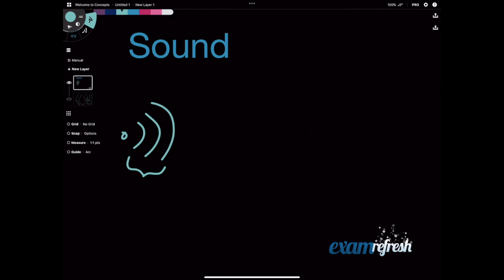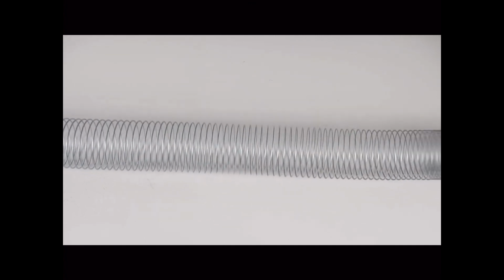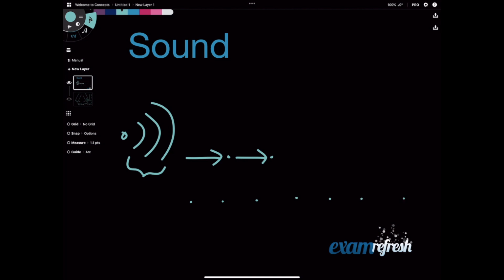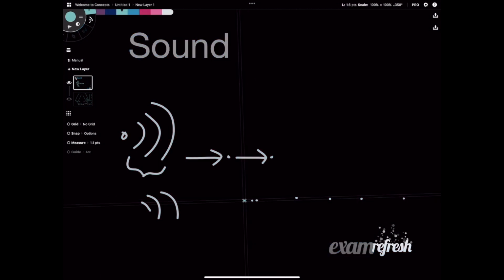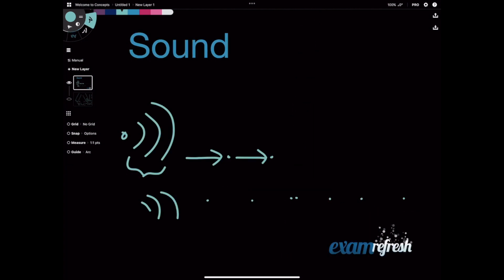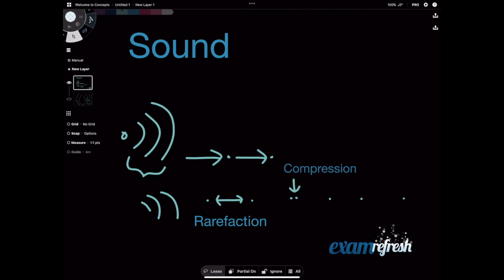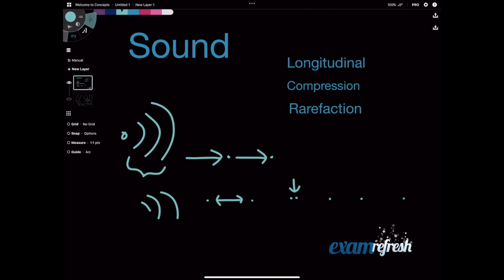Ultrasound Rarefaction and Compression. Ultrasound Physics 101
In this video I go over a few properties of waves. We cover longitudinal and transverse waves as well as rarefaction and compression.

For more study materials visit us at examrefresh.com